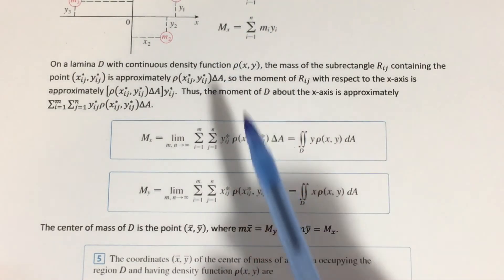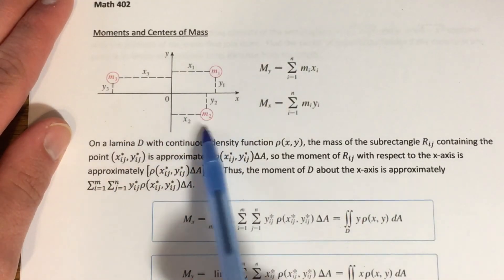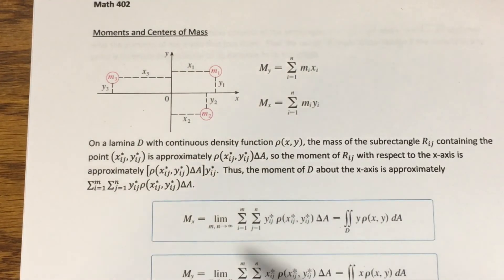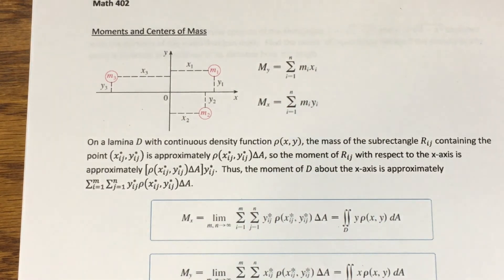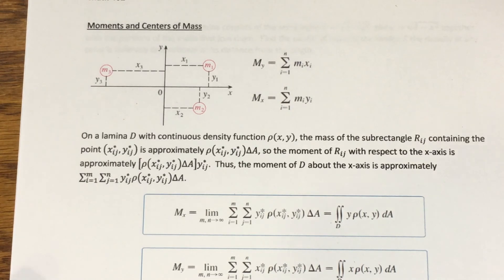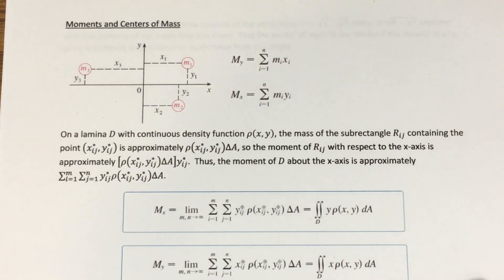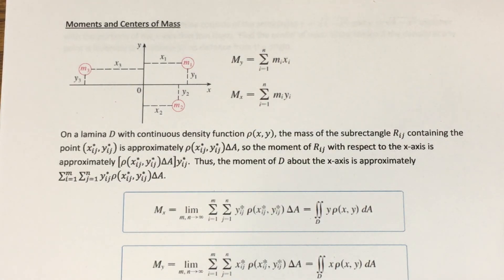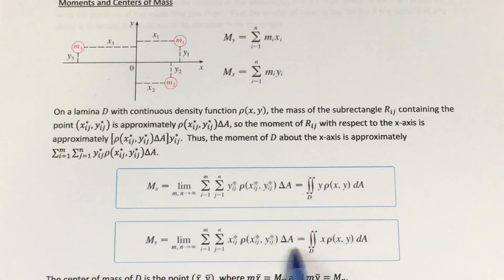15.4 - Applications of Double Integrals (Part 1)